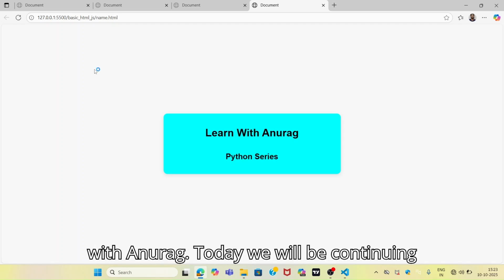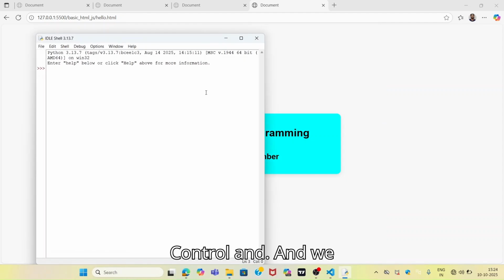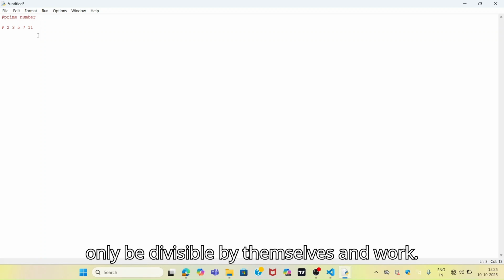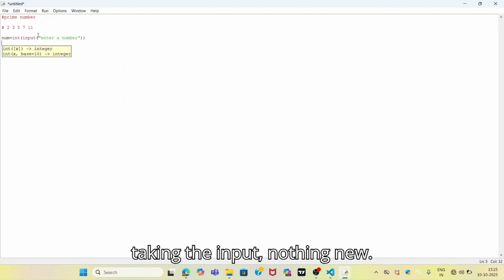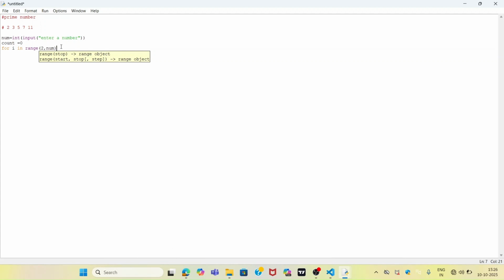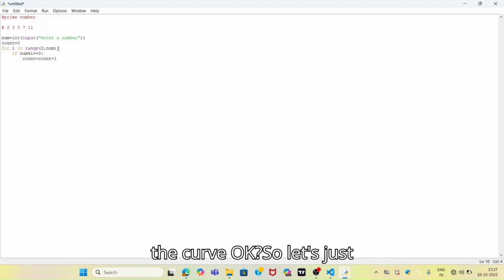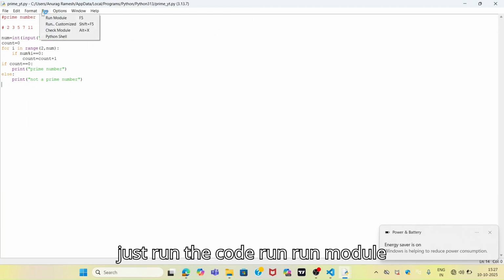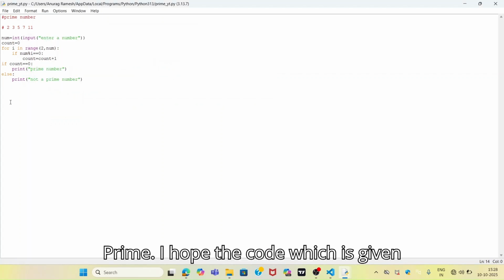💻 Check if a Number is Prime | Python Tutorial for Beginners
In this video, we’ll learn how to check whether a given number is prime or not using a simple Python program.
You’ll understand how loops and conditions work together to identify prime numbers like 2, 3, 5, 7, 11, etc.
Perfect for beginners learning Python basics and preparing for coding interviews!
✨ Topics Covered:

Prime number logic

Conditional statements

Basic input/output in Python

📚 More Python basics:
👉 Loops, Operators, User Input, Conditional Statements